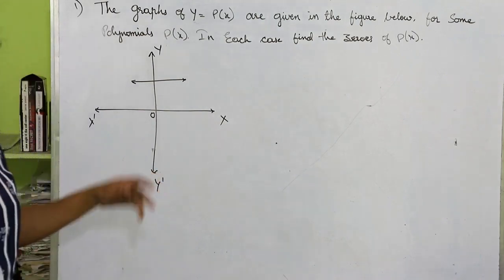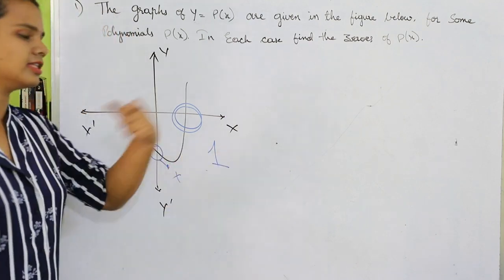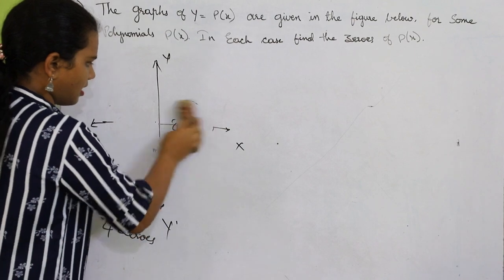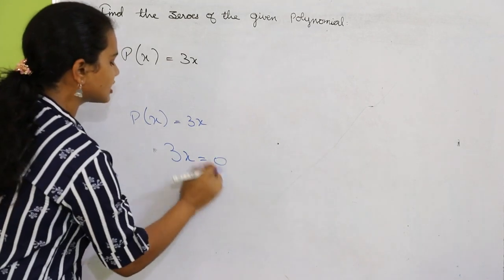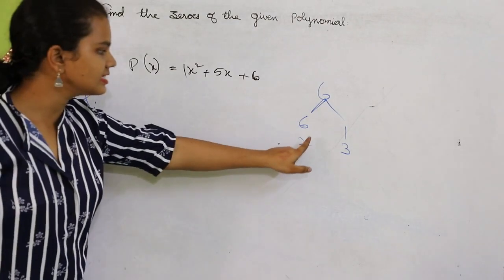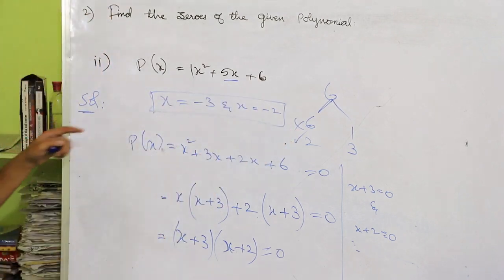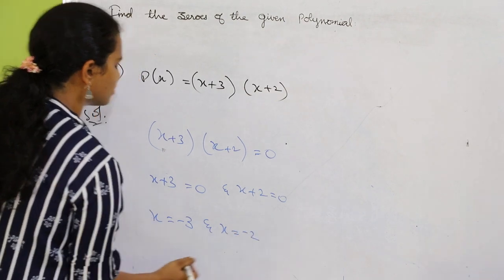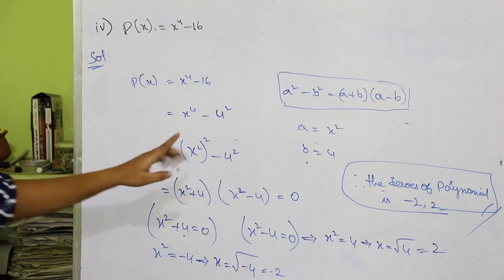Ex - 3.2 Question - 1 and 2 || Polynomials || Class 10 || Maths || (TS/AP)